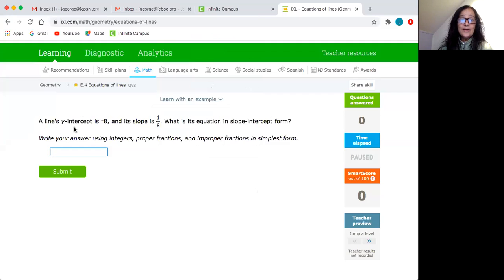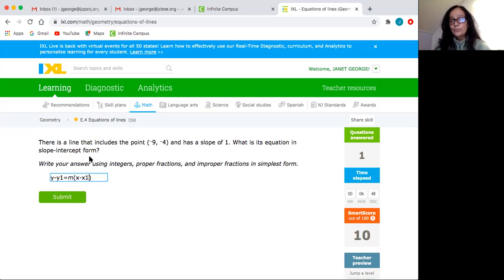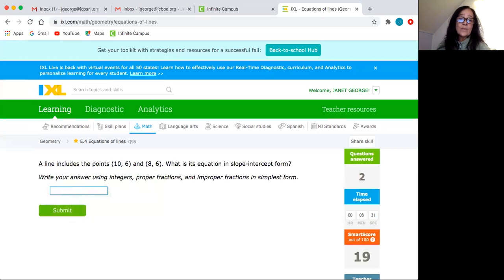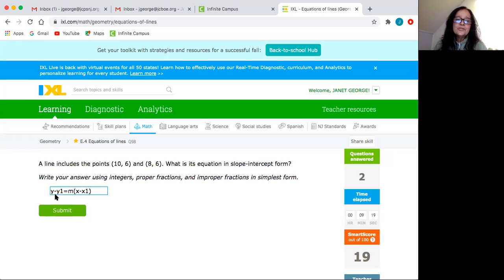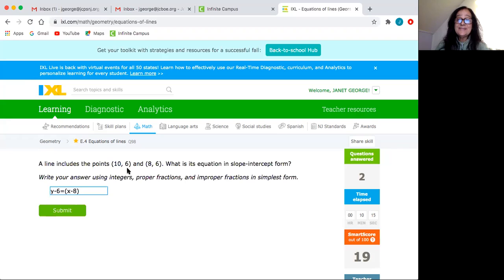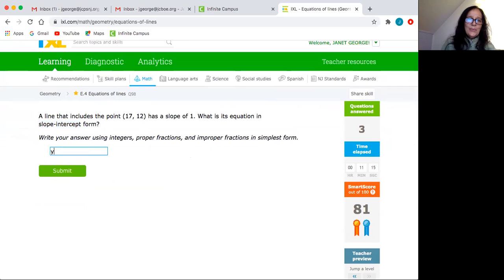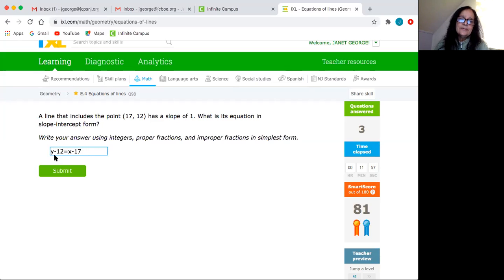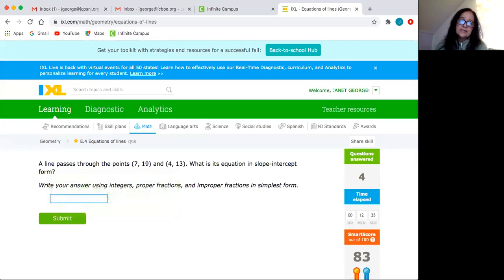Equations of lines